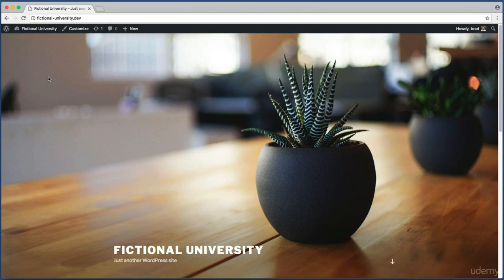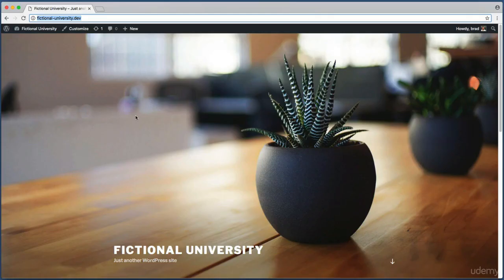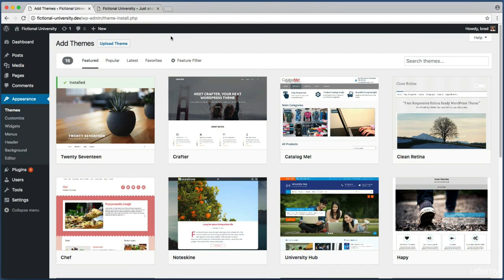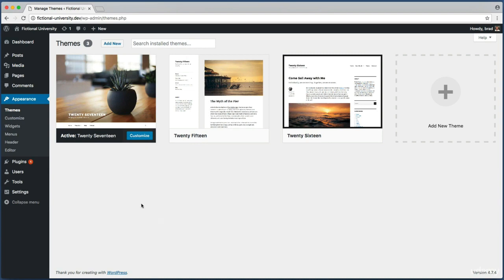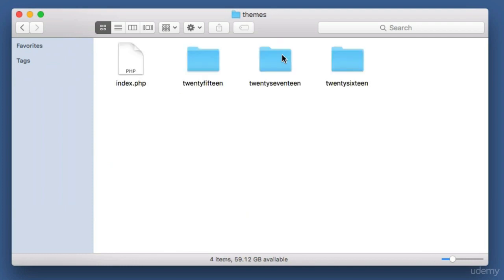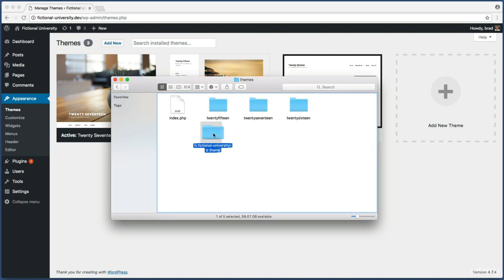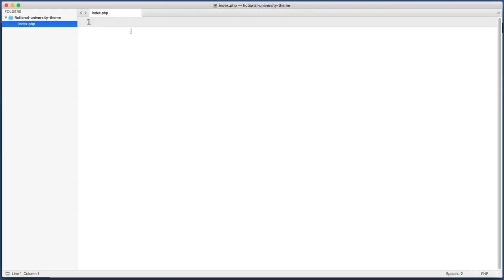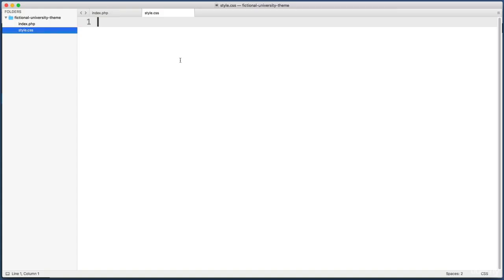2021 WordPress tutorial 3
understand every tthing about WordPress